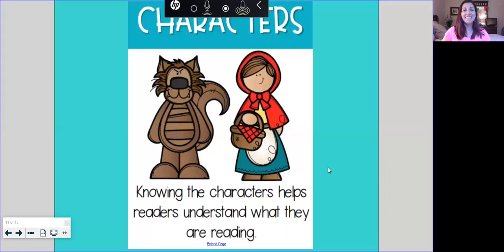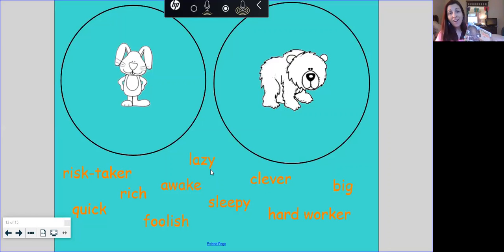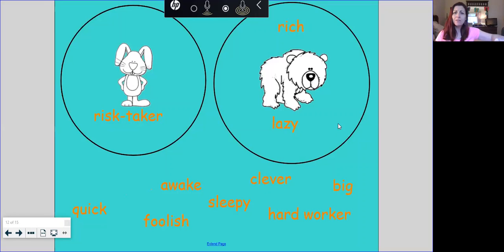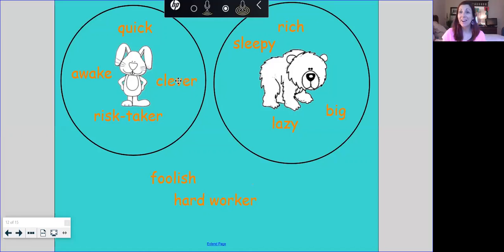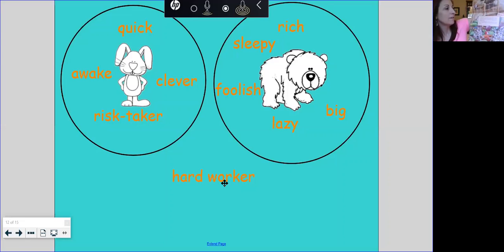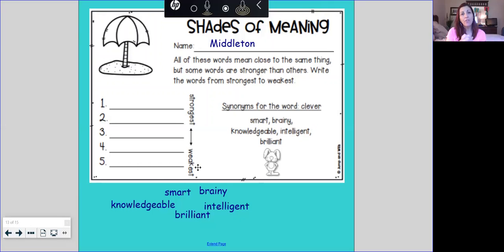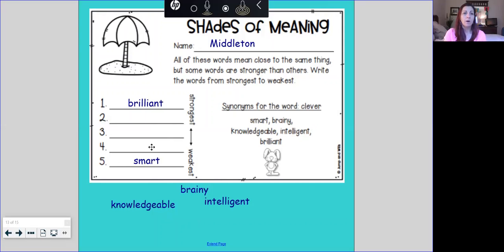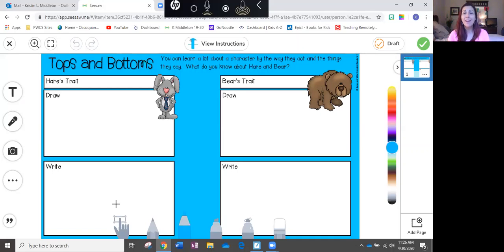3 4 Characters